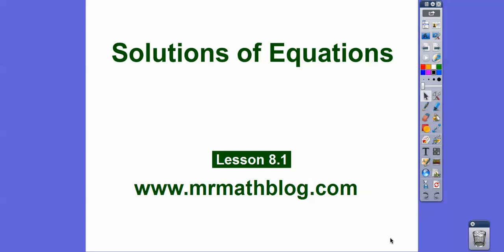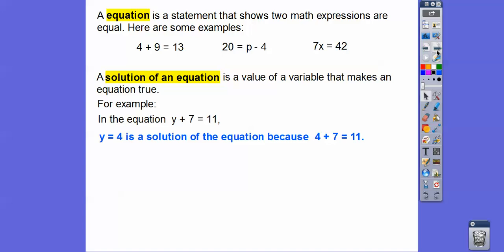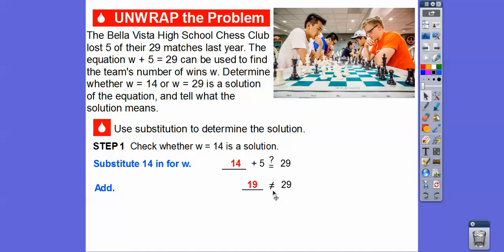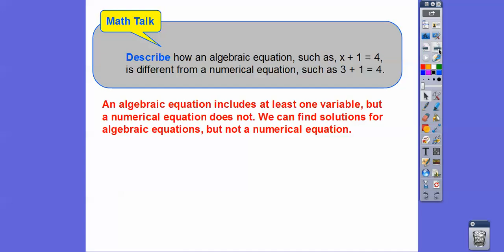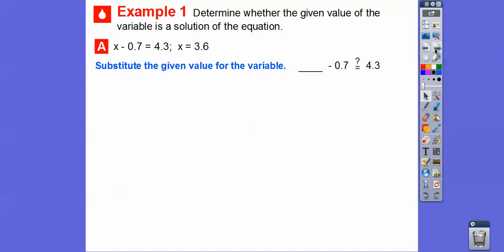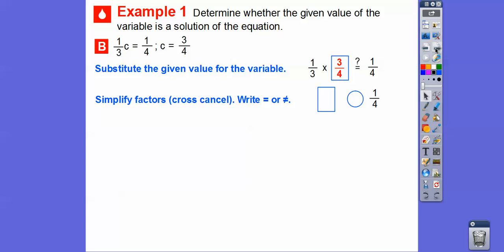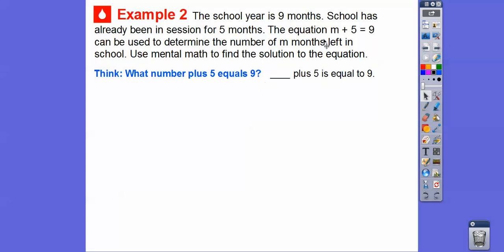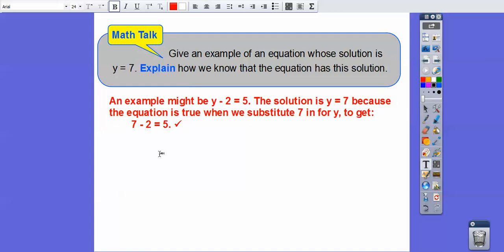Solutions of Equations - Lesson 8.1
This lesson asks us if a certain number is a solutions to an algebraic equation or now.